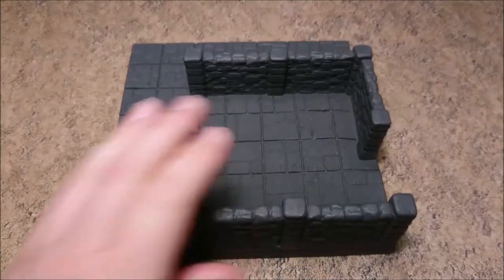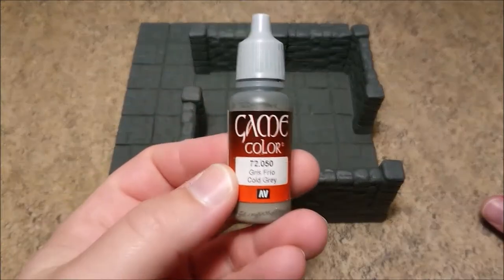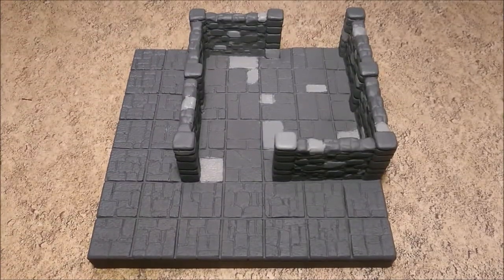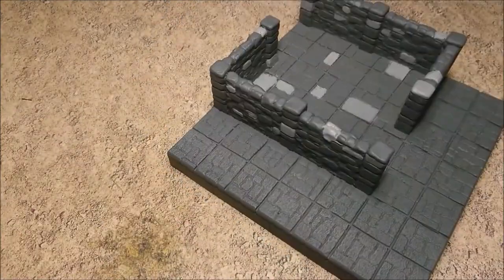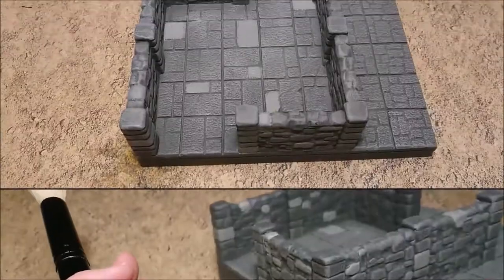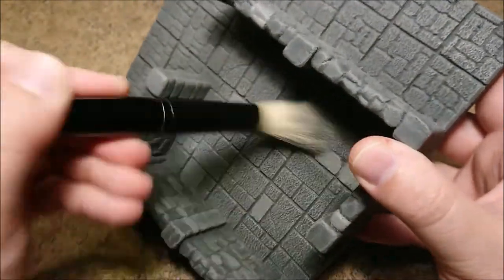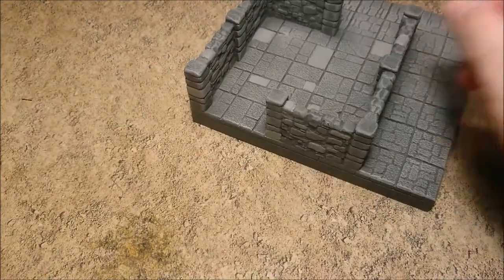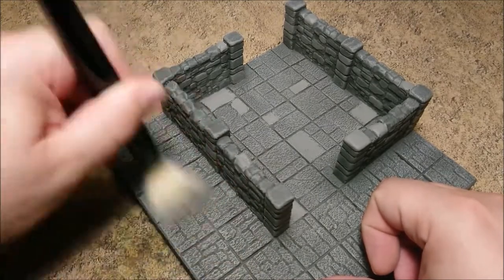How to paint a dungeons and dragons terrain tile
here's how to paint some nice Ziterdes terrain tiles for all of your dungeons and dragons or other RPG's adventures.
Hard to imagine this is only 2 paints and thats even 2 tints of grey!